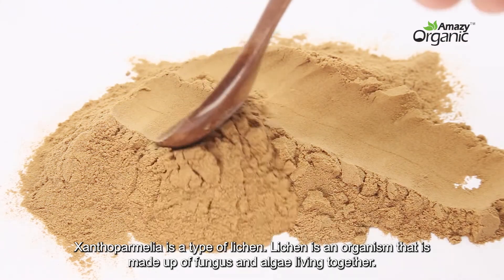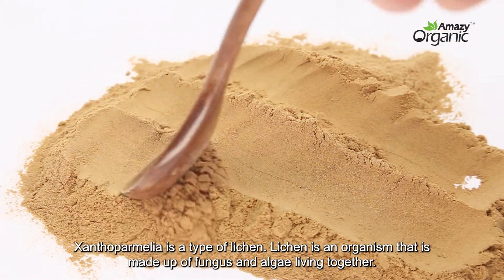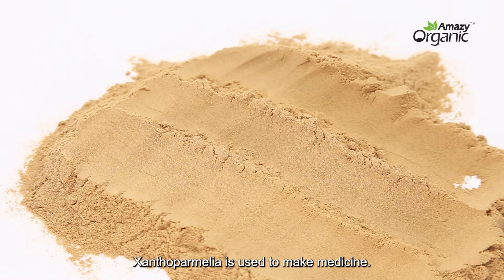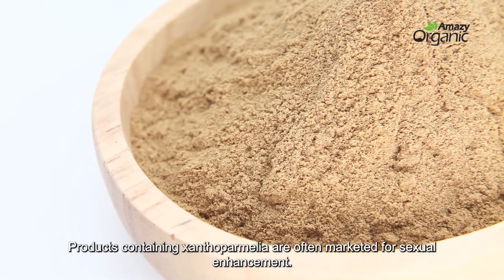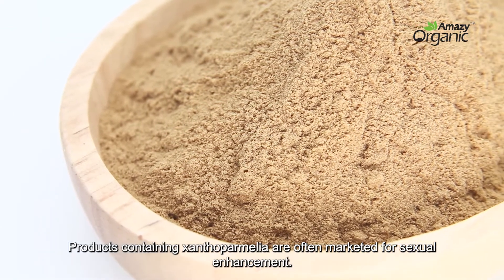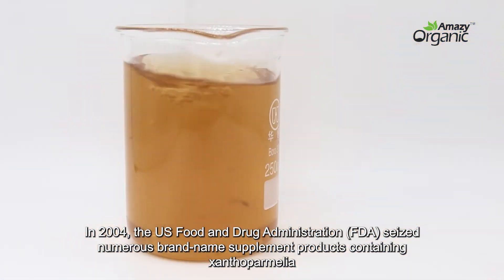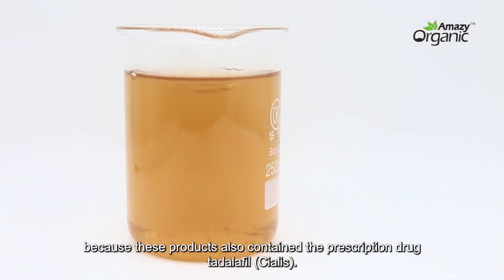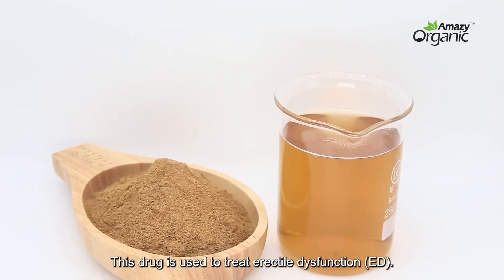What is Natural Xanthoparmelia Scabrosa Extract Powder？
Xanthoparmelia is a type of lichen. Lichen is an organism that is made up of fungus and algae living together.

Add: Room 902, Wangzuo Modern City Building D,Tangyan Road 35# High tech zone Xi'an ShaanXi,China